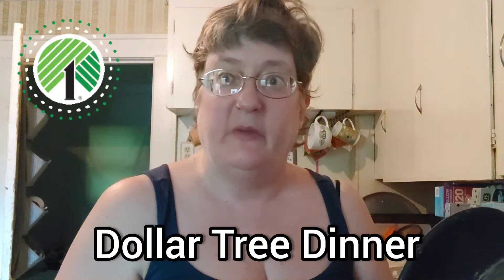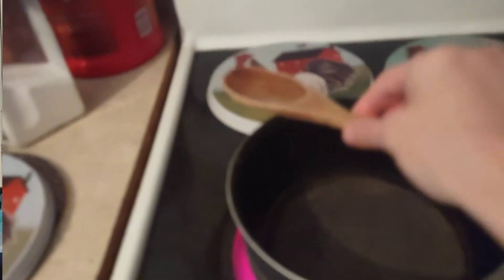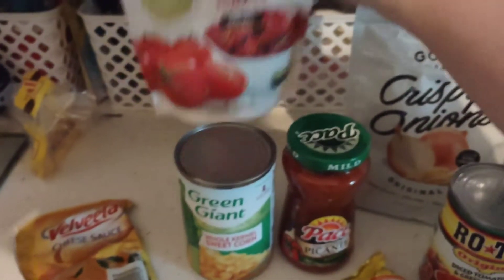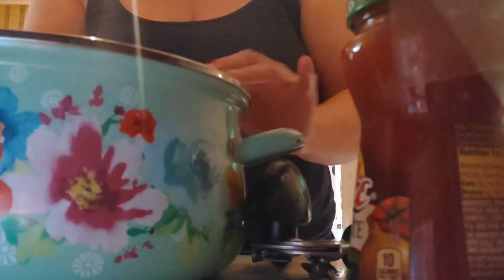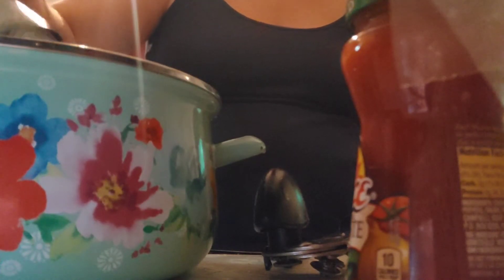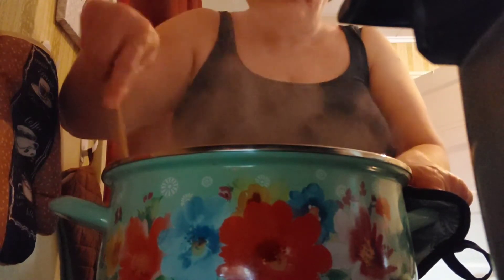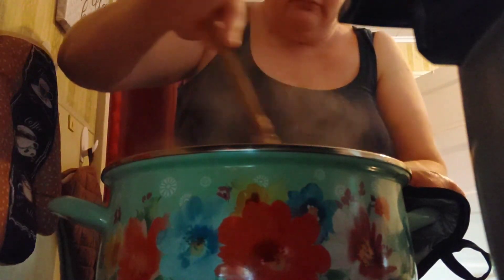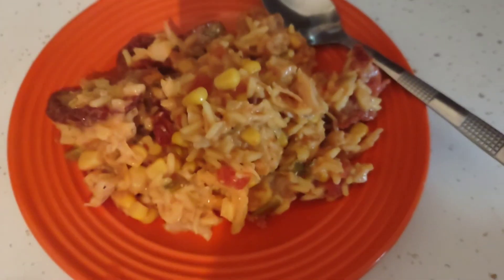How To Make Dollar Tree Mexican Chicken & Rice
In this video I Will show you how to make a Mexican chicken and rice dish with Dollar Tree groceries. $9 Feeds Six with leftovers.

You'll need
Spanish Rice
2 Cans of Chicken
Diced Tomatoes with Green Chillies
1 Velveeta
Sun Dried Tomatoes
Dried Onions or Onions Soup Mix